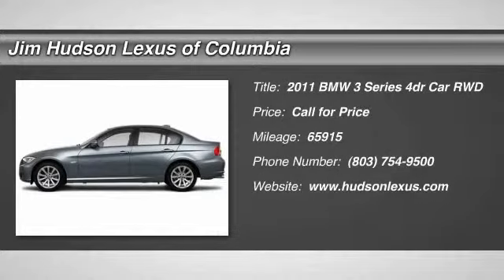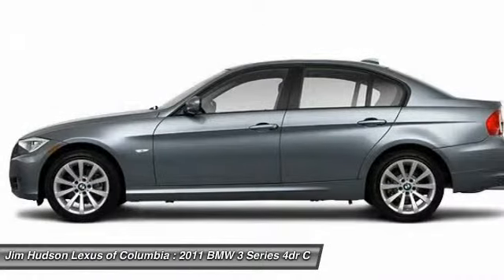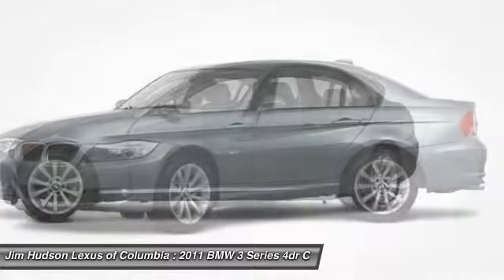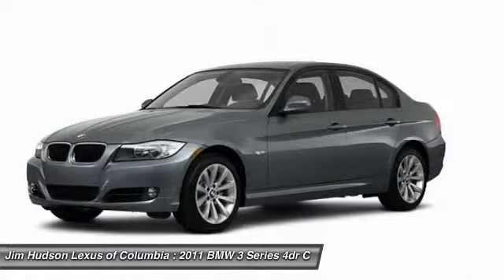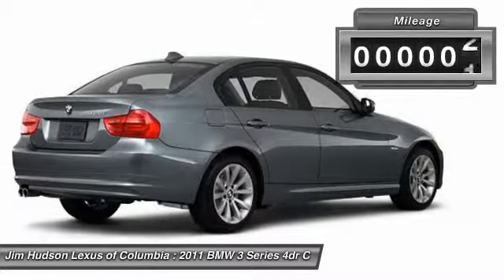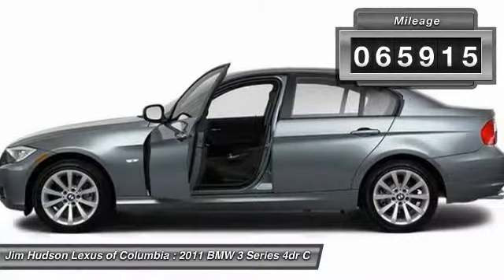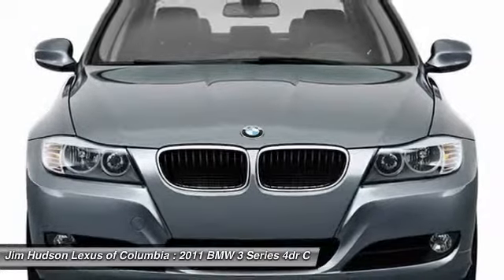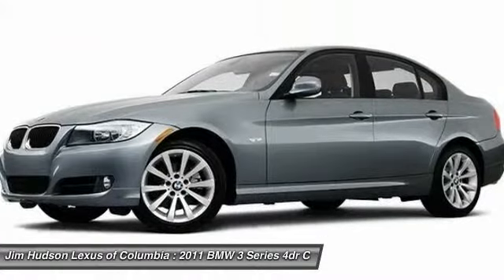2011 BMW 3 Series Columbia SC 24218-1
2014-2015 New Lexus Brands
2011 BMW 3 Series 328i